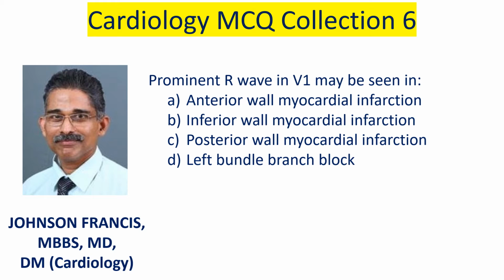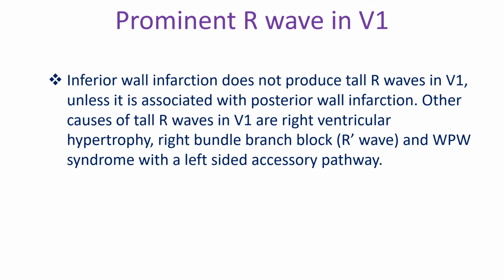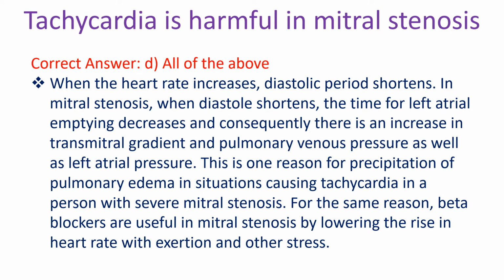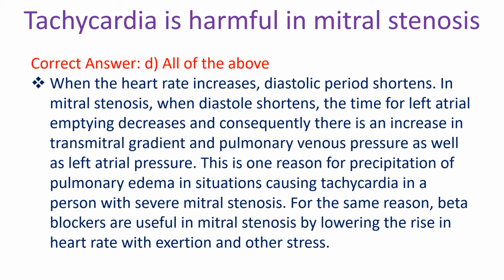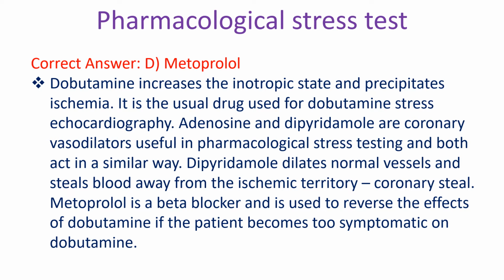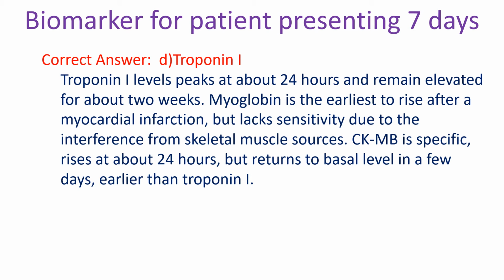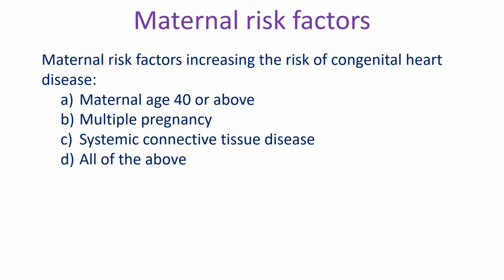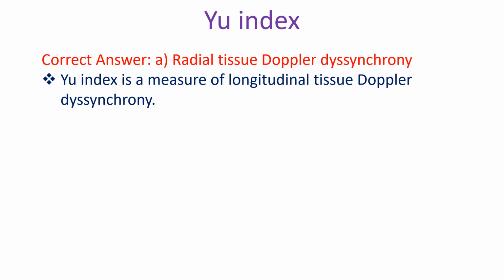Cardiology MCQ Collection 6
Cardiology MCQ collection - 6 for preparation to DM Cardiology entrance examination.